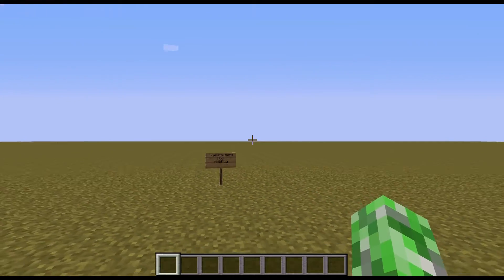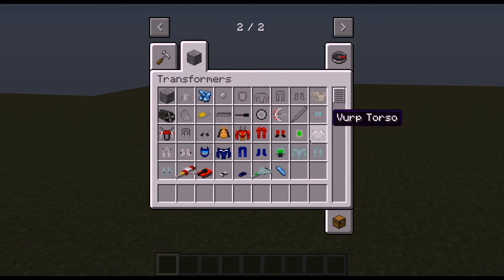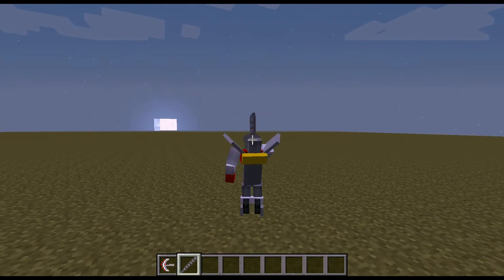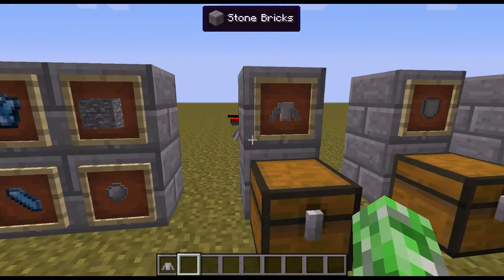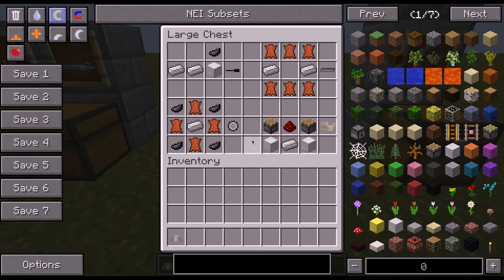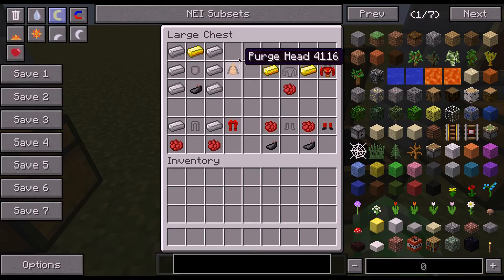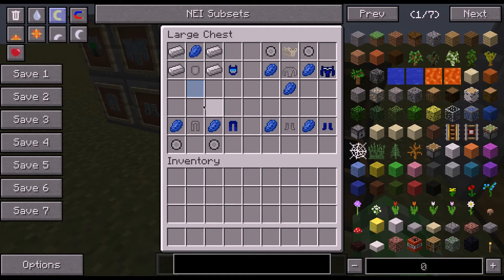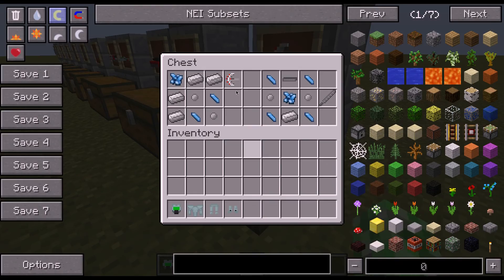Transformers Mod Showcase! [1.7.10]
My first (I think) mod showcase!! Hope you guys enjoy.